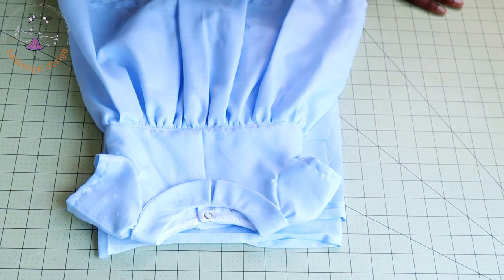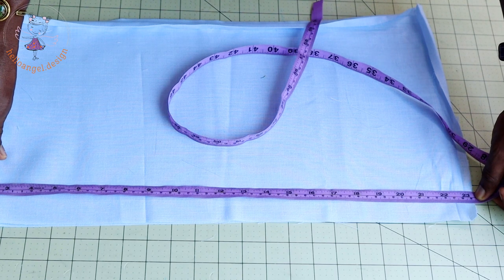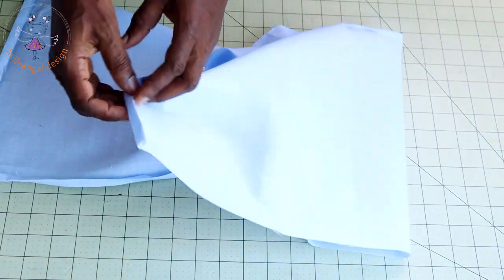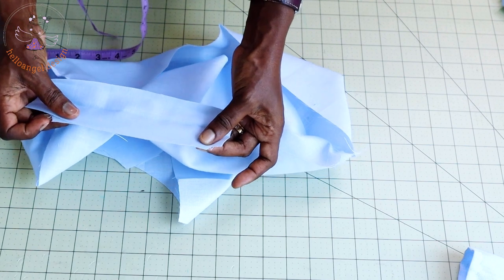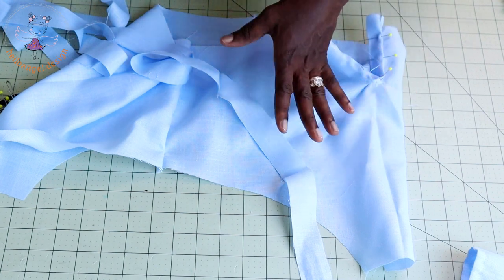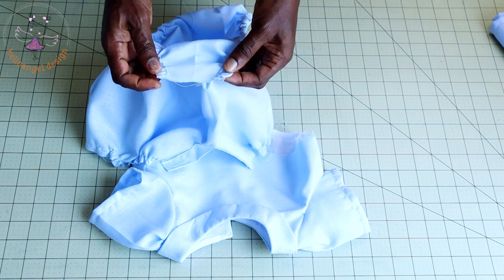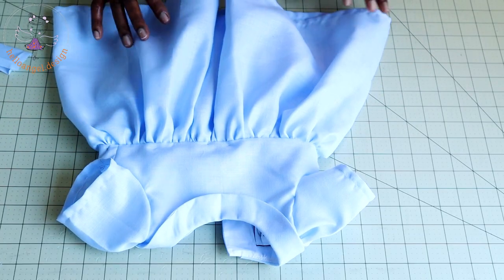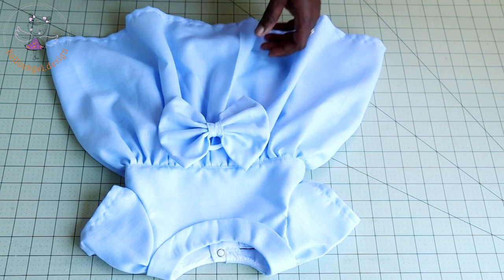🔥 SIMPLICITY AT ITS FINEST | DIY OW TO MAKE A BABY ROMPER WITH A DIAPER COVER AND A SKIRT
This beginner-friendly video will teach you how to sew an easy baby romper with a skirt.

DIY: HOW TO SEW A BABY ROMPER WITH RUFFLED SLEEVE / EASY TUTORIAL / Free Pattern Paper

A very great way to use fabric. please watch the tutorial until the end and you will learn more about making this tiered ruffled dress😍😘

make sure to add seam allowance

If you have any questions about this sewing class, don’t hesitate to ask, and I will do my best to answer your questions.